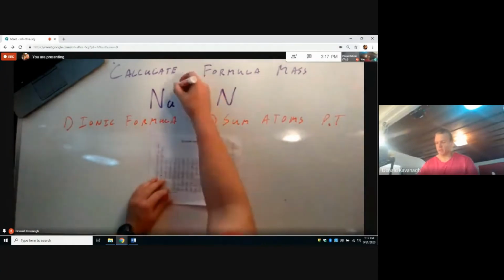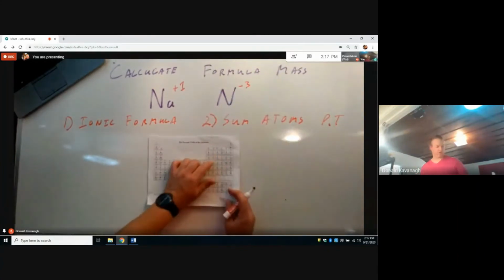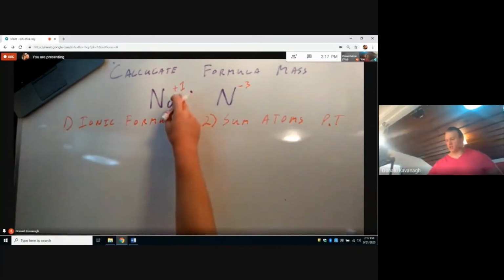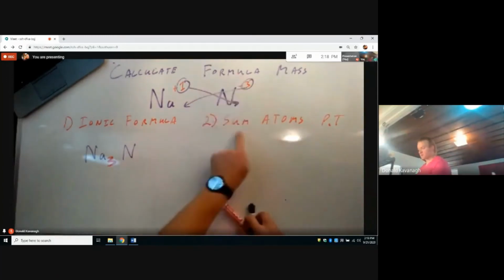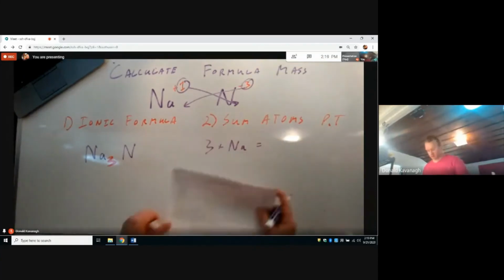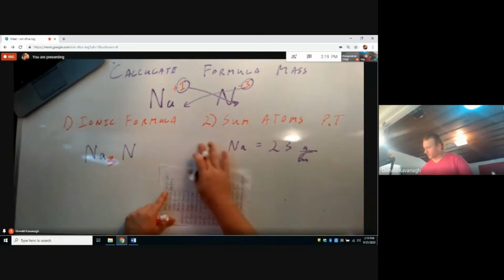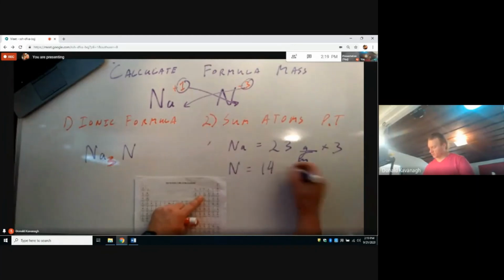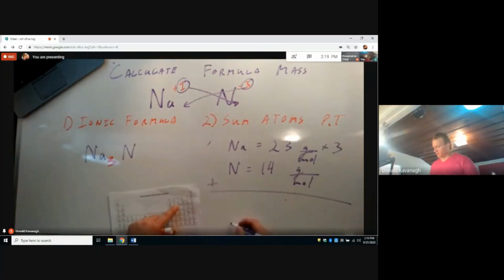Formula Mass of Ionic Compound